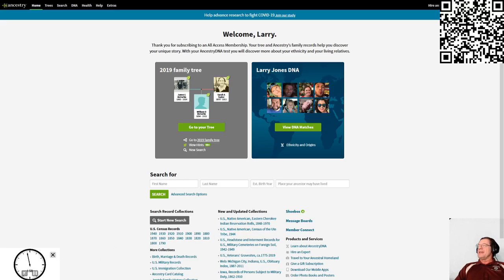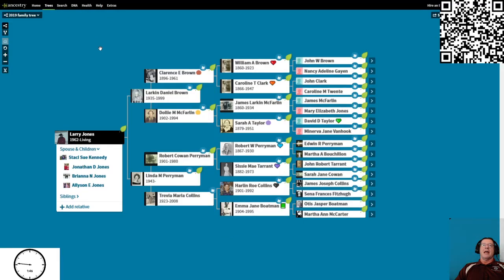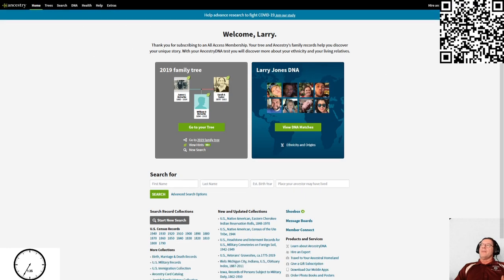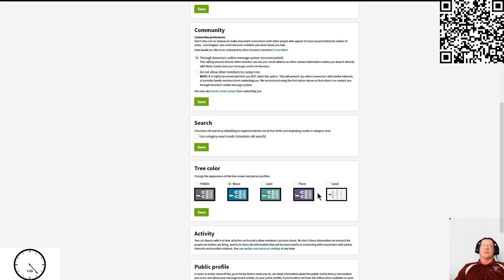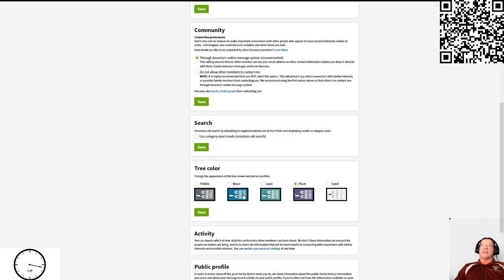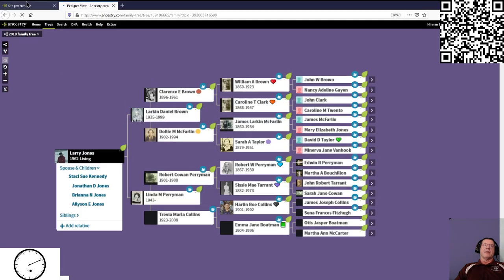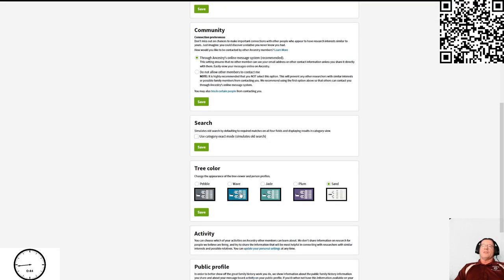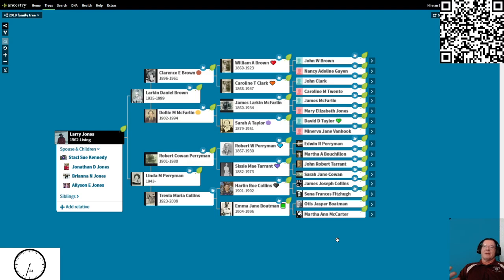2at2 - how to change tree background color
If you found the video Useful and would like to see more please consider buying me a coffee (or dinner if it really helped LOL) by using the following

VQ! = Viewer Question!